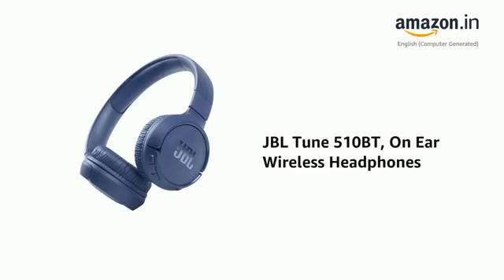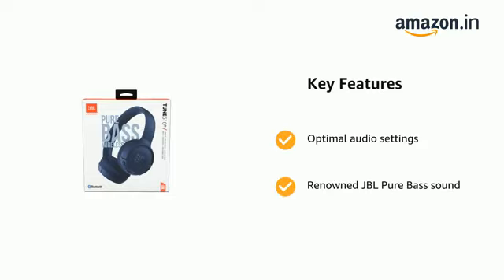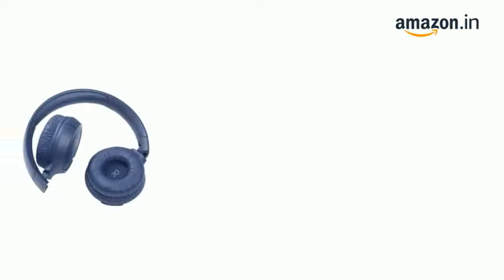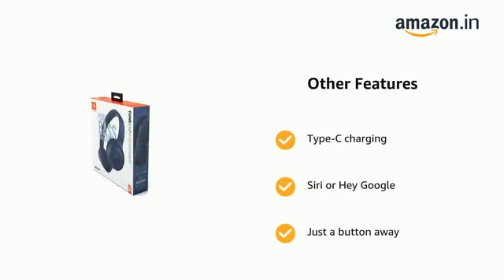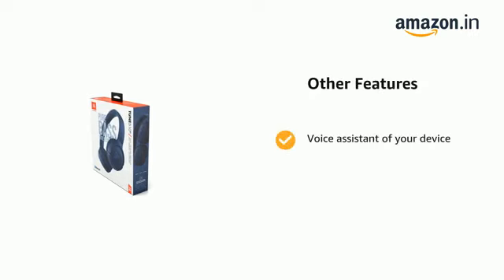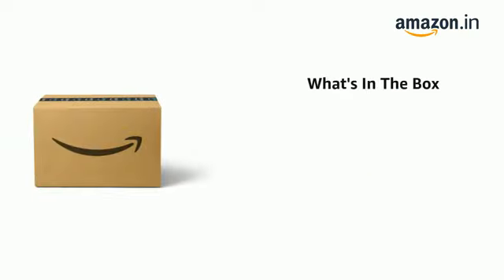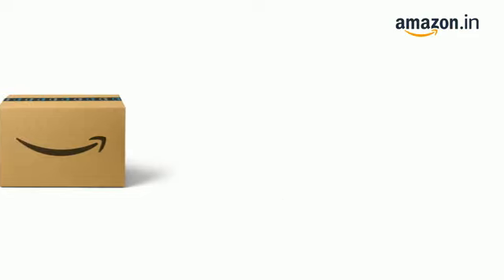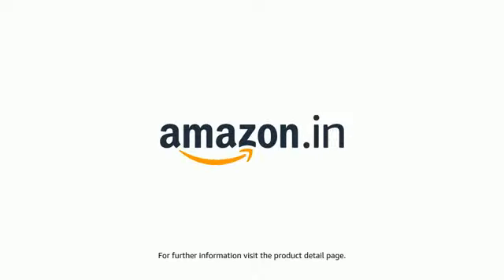Unboxing and Review of JBL Tune 510BT Wireless Headphones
Elevate your listening experience with the JBL Tune 510BT wireless headphones. In this video, we unbox and review this amazing product that features 32mm dynamic drivers and JBL's signature Pure Basssound. With up to 40 hours of playtime, quick charging, multi-point connectivity, and voice assistant integration, the Tune 510BT is perfect for on-the-go listening.